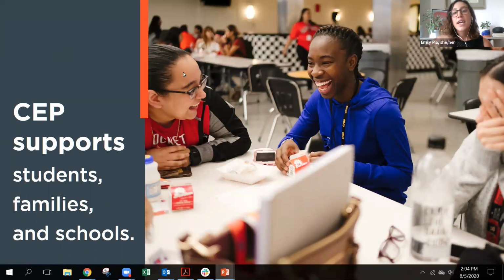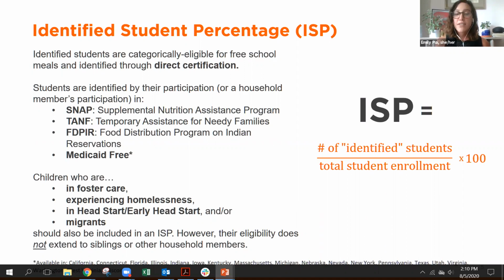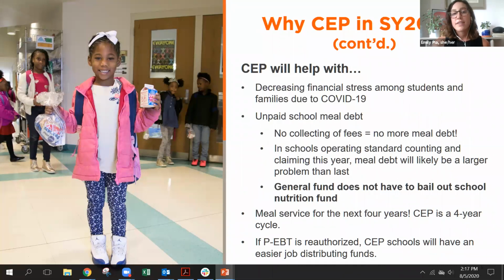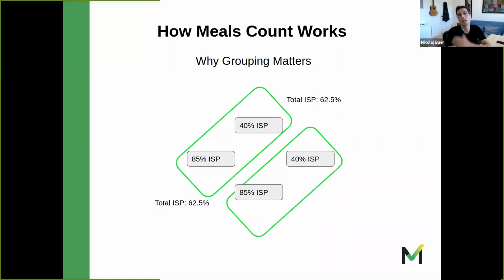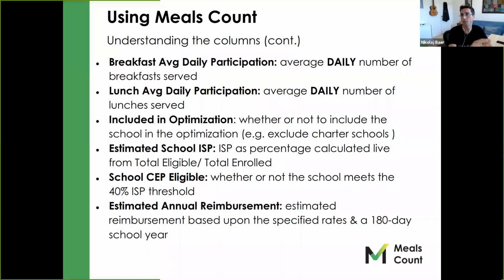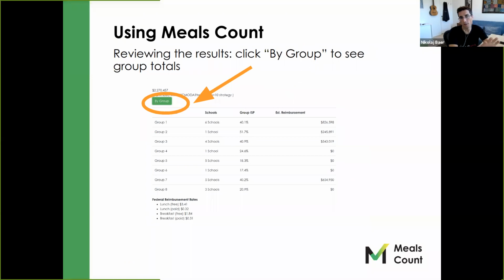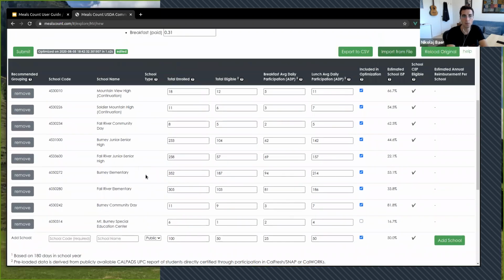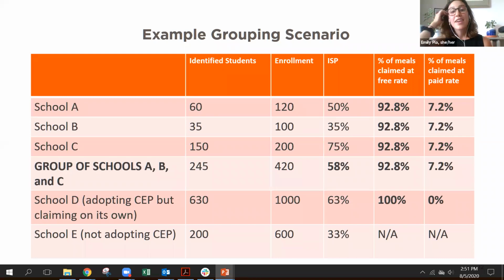Walk-through of New CEP Grouping Tool, Meals Count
Strategic grouping can maximize federal reimbursement for districts operating the Community Eligibility Provision (CEP). But with so many potential combinations, it can be difficult to know which grouping scenario is the best. Meals Count can help! Meals Count is a free interactive, customizable tool to help districts optimize their CEP groupings, maximize school meal funding, and fight childhood hunger.

Join this webinar to learn how to use Meals Count and maximize the benefits of CEP in your district.

Meals Count is a collaboration between Open San Diego, California Food Policy Advocates, and San Diego Hunger Coalition.